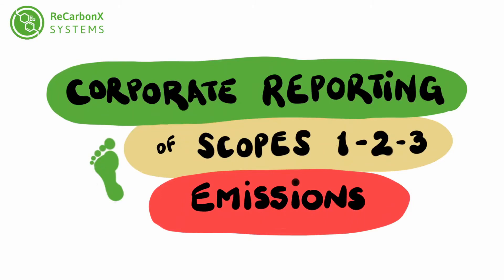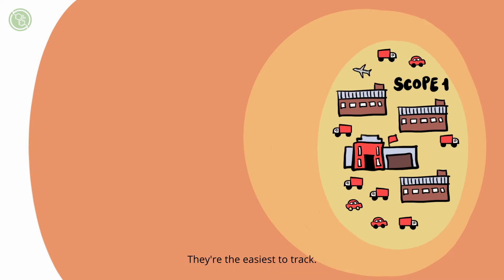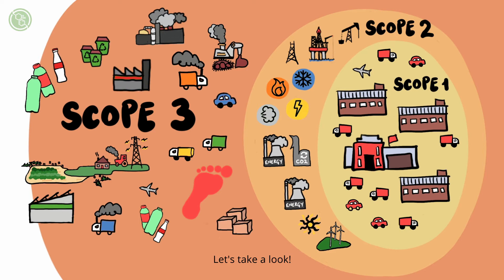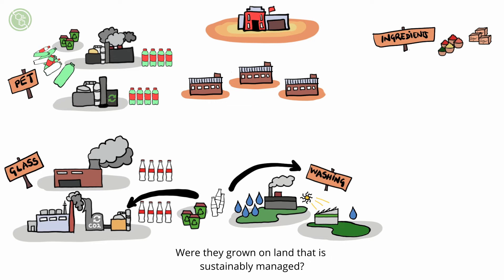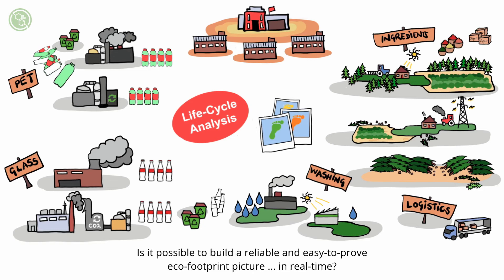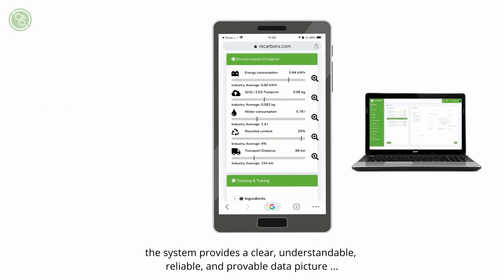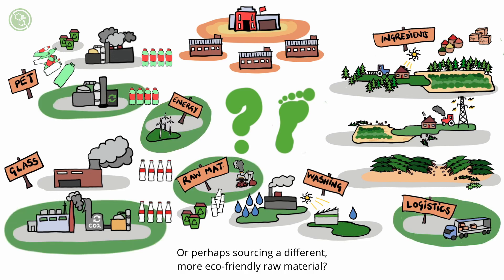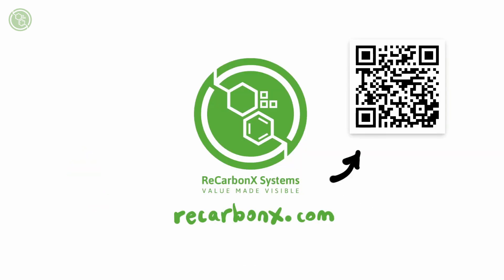Scopes 1-2-3 Emissions Reporting with ReCarbonX Systems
Do you ever wonder which actions will have the biggest impact on a company’s eco-footprint?

We measure company emissions by dividing them into three categories, or 'Scopes'. But how do we track the complexities from each scope when there are multiple plants, multiple operations and complex value chains?

Can life-cycle analysis help? Perhaps, but only as a snap-shot picture
that cannot demonstrate real-life improvements along the value chain.

ReCarbonX Systems can help! Built on the security of blockchain,
the system automatically collects every processing, supply and manufacturing step along the way with integrated industrial sensors, manual data entries and even data from multiple ERP systems.

Using transparent algorithms (so-called 'smart contracts')
the system provides a clear,  understandable, reliable, and provable data picture, from each product … to the whole corporation’s eco-footprint!

ReCarbonX Systems
VALUE MADE VISIBLE